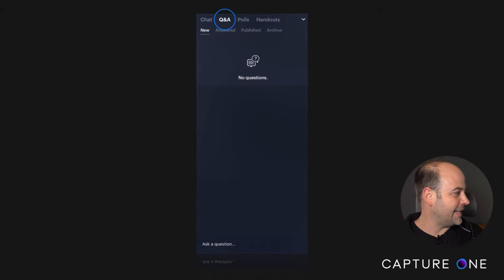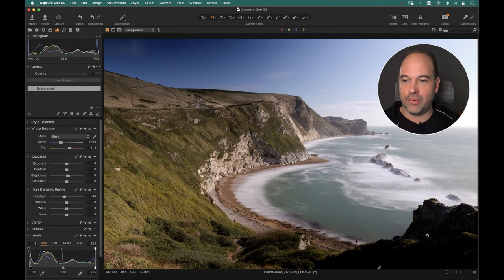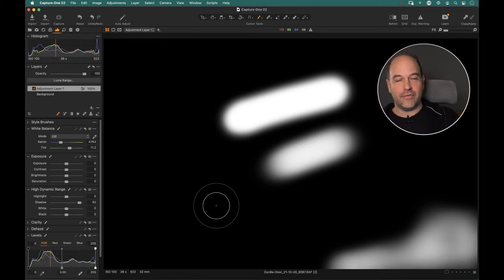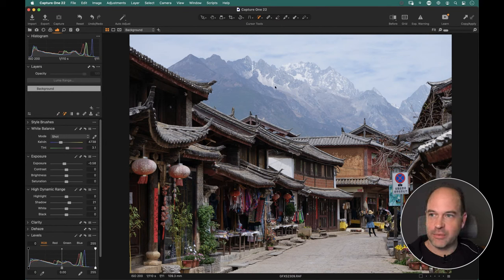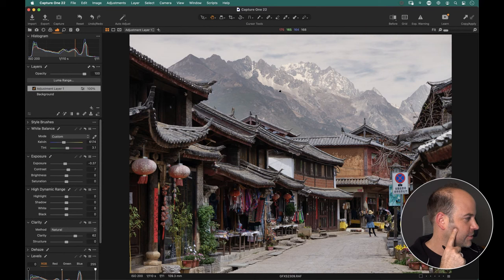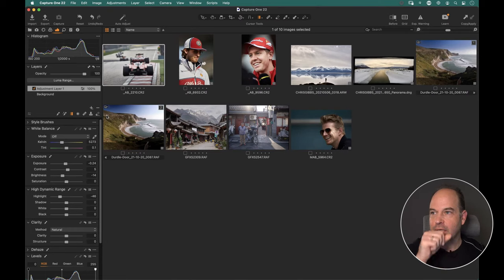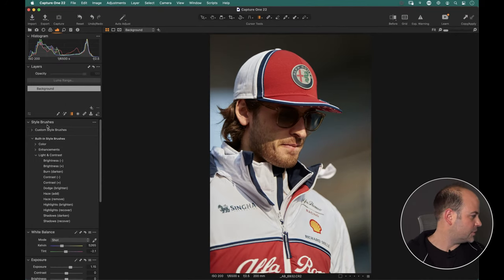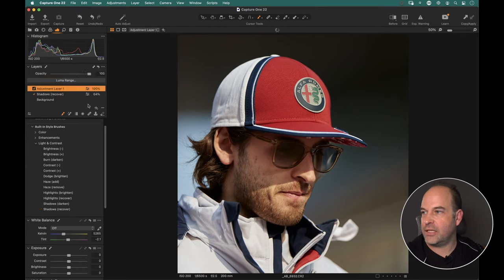Capture One 22 Livestream: Webinar | Using Layers (Part 1)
[00:00] - Introduction
[02:00] - Why Layers?
[05:48] - The Brush
[07:50] - Opacity and Flow
[14:20] - Magic Brush
[19:25] - Linear Gradient
[24:05] - Radial Gradient
[28:34] - Style Brushes
[43:44] - Shortcuts
[48:05] - Final Q&A

Make the most of Layers with this in-depth look at Capture One’s layering capabilities - which have grown significantly over the past few years.

In this two-part series, we’ll cover everything you need to know about using layers in Capture One, to make your editing more useful and targeted.
In the first part, we’ll walk you through:

- The concept of Layers
- Different ways to draw masks
- Brush settings like Hardness and Flow
- Style Brushes